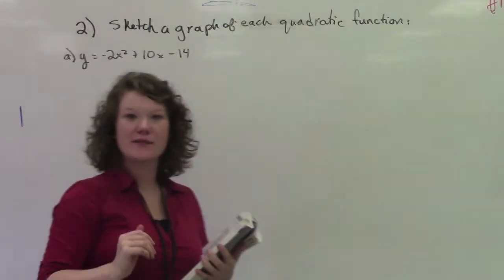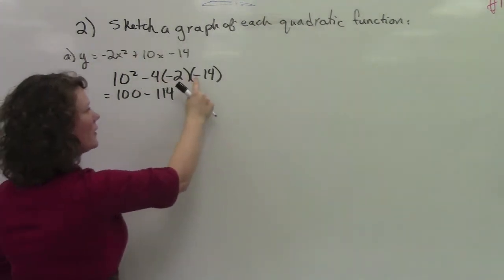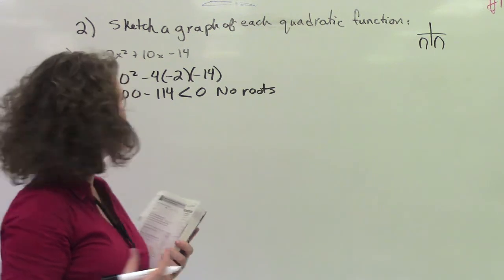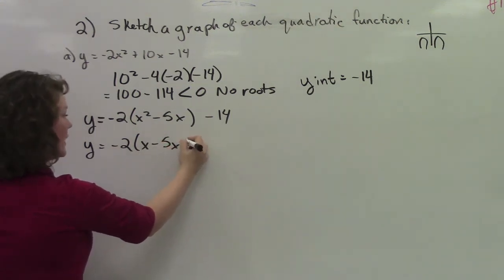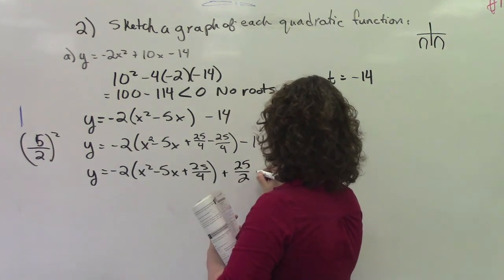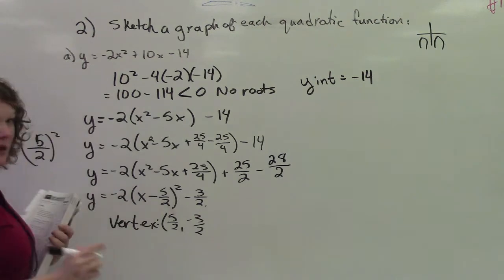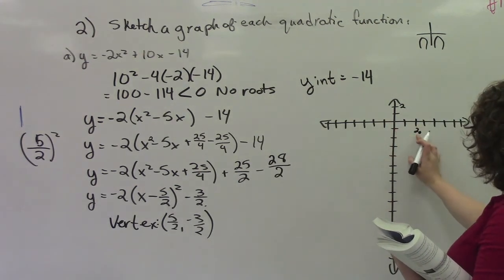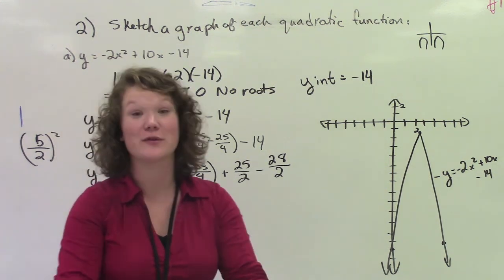4 6 ex 2a